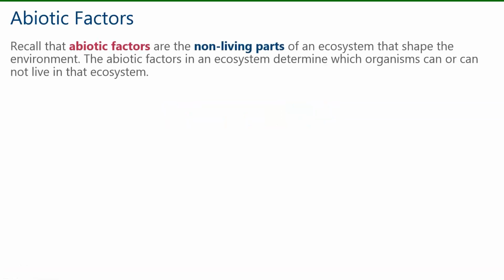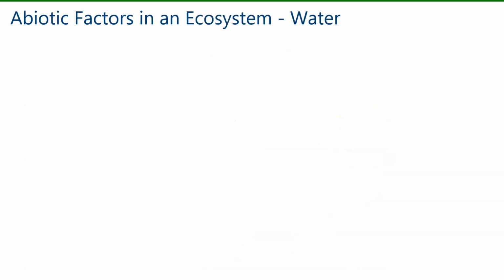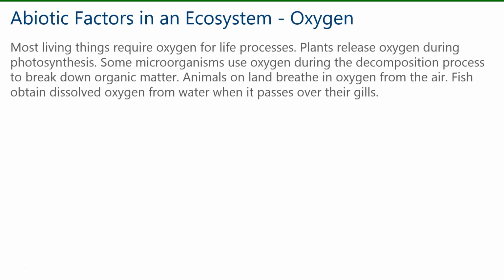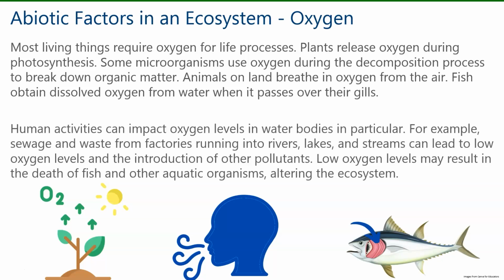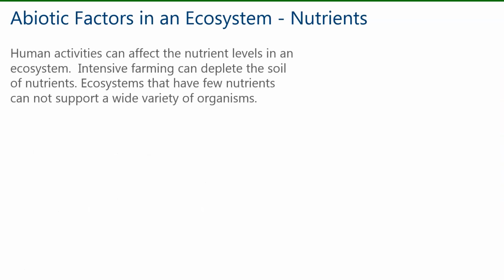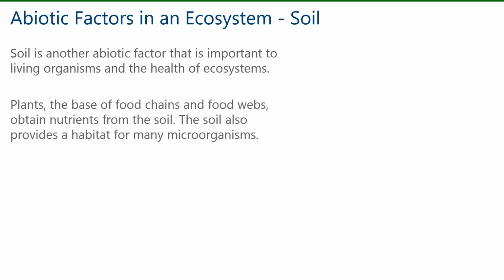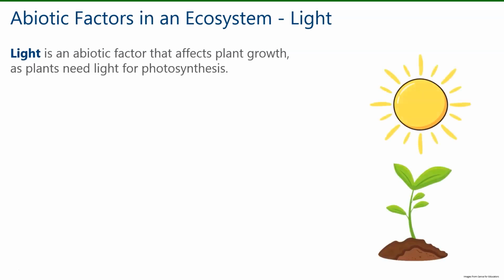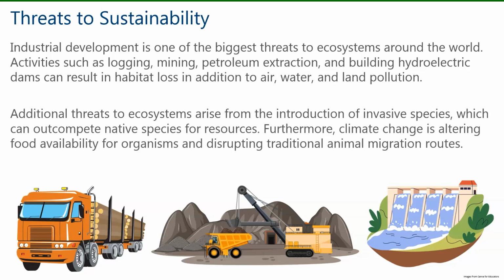Science 1206 - U4-S1-L2-03 - Abiotic Interactions and Sustainability